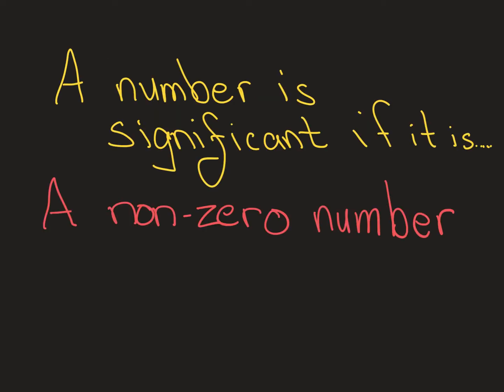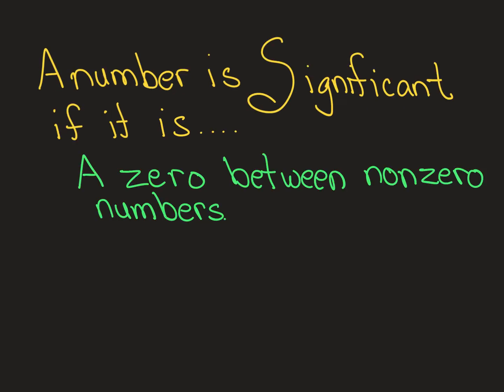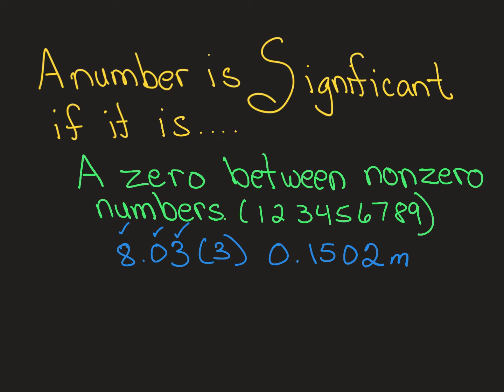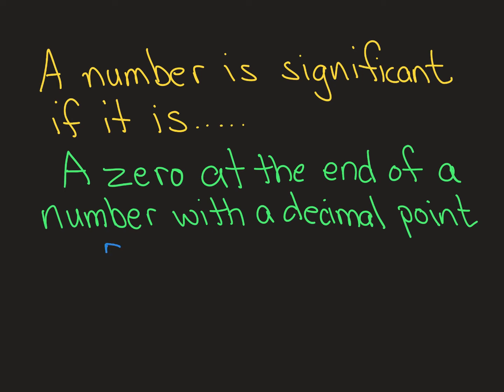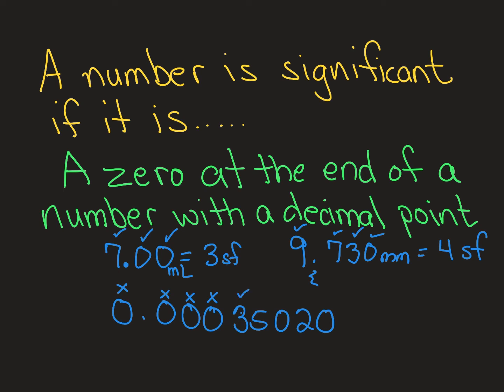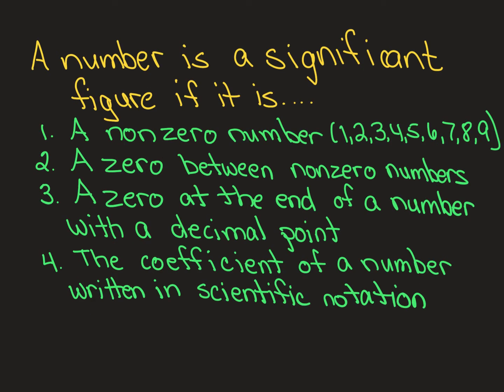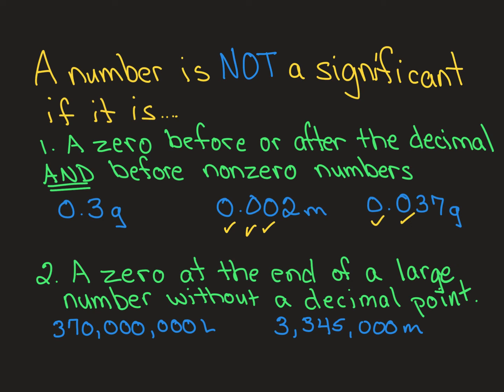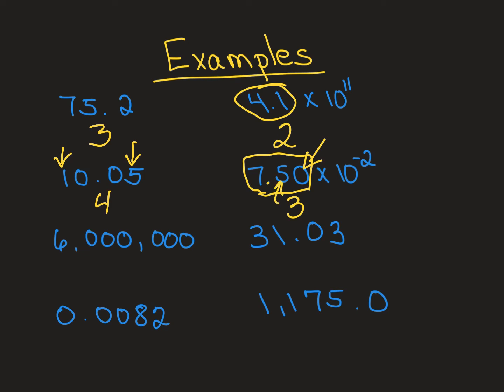Significant Figures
00:00 Slide 1
00:38 Slide 2
02:21 Slide 3
04:07 Slide 4
06:40 Slide 5
07:56 Slide 6
08:28 Slide 7
09:43 Slide 8